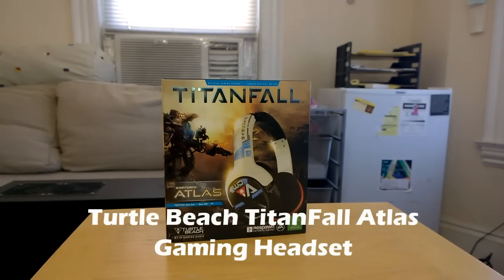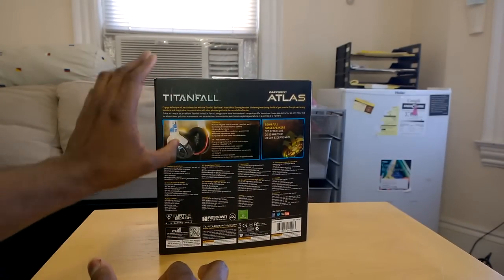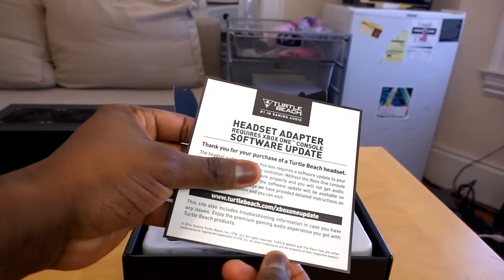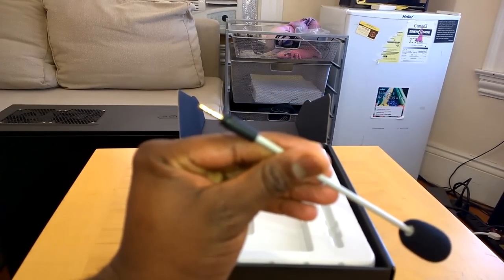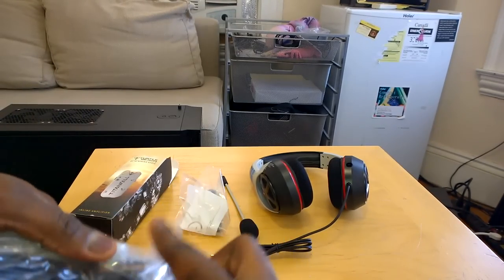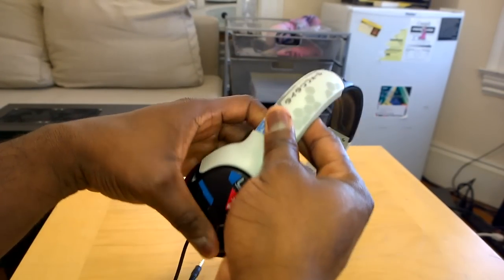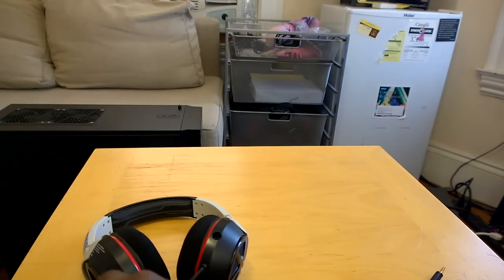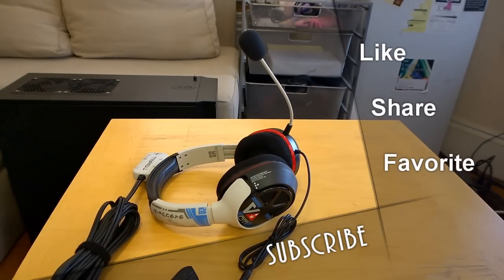Turtle Beach TitanFall Atlas Headset Unboxing: Xbox One, 360, PC